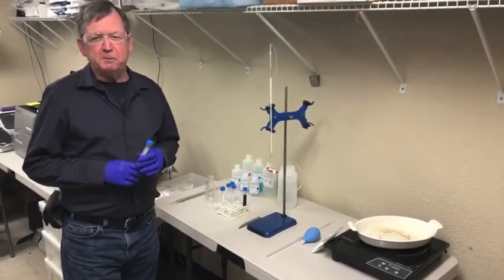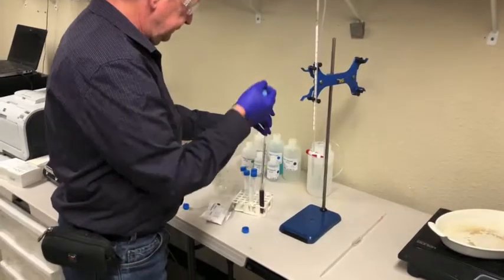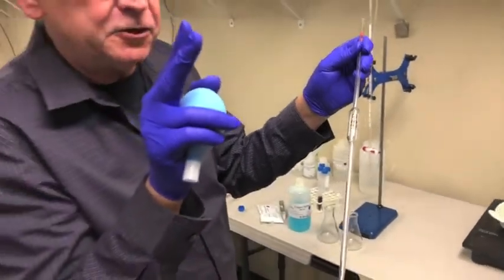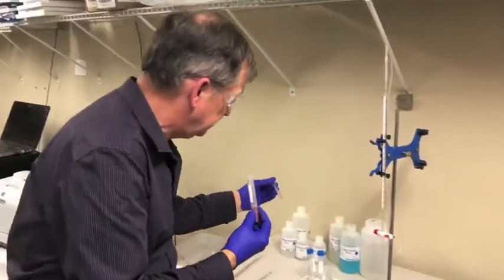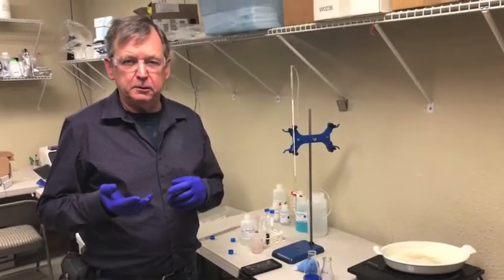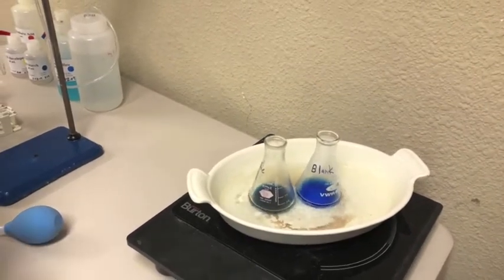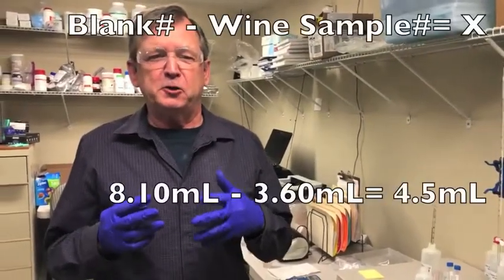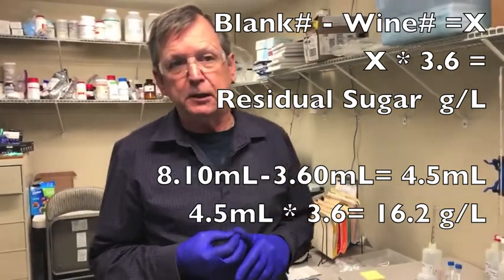Residual Reducing Sugar Assay How-To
Follow along as we guide you, step-by-step, through our new Residual Reducing Sugar Assay. As always, we recommend following along with the manual for additional information.